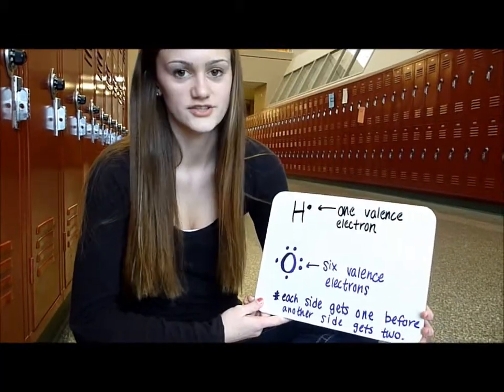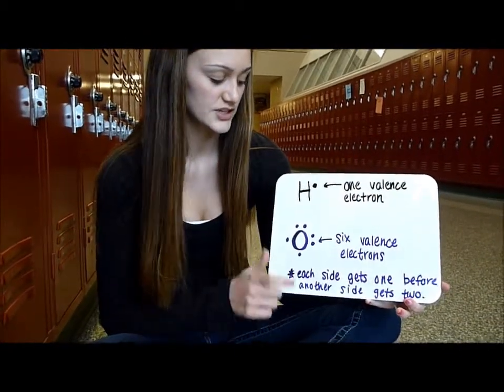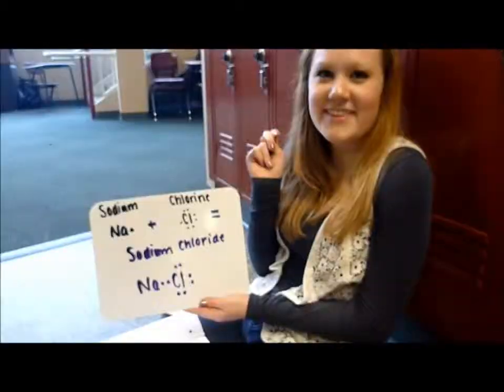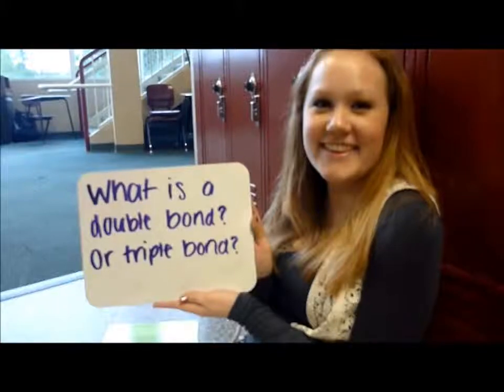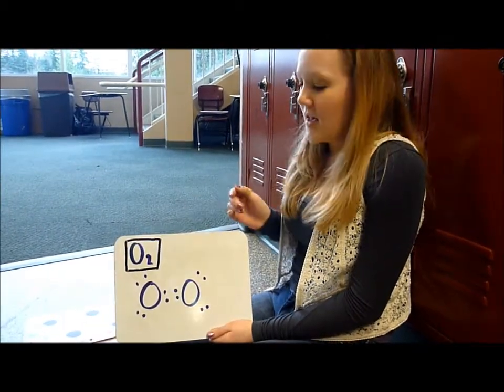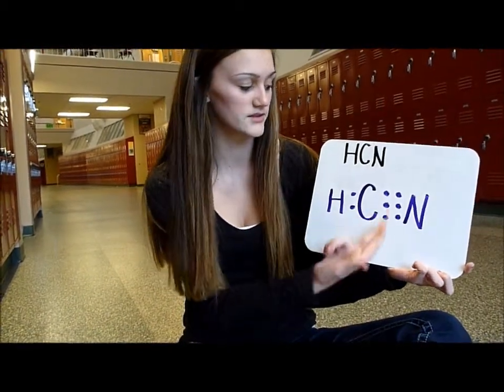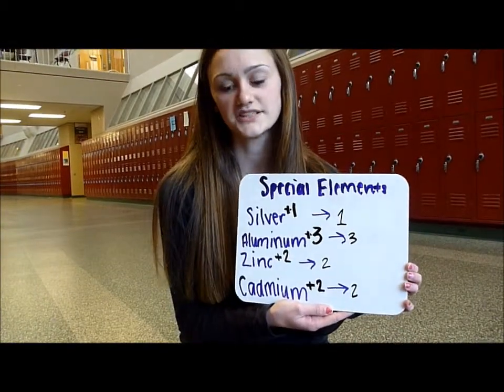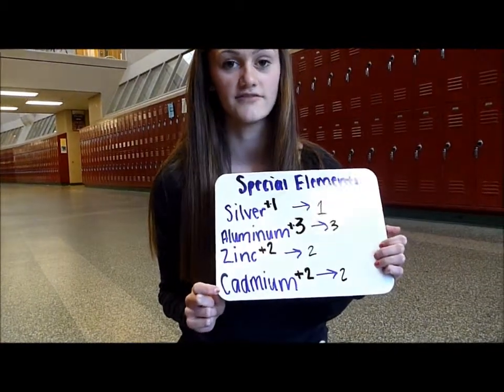Lewis Dot Structures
High school chemistry class project.